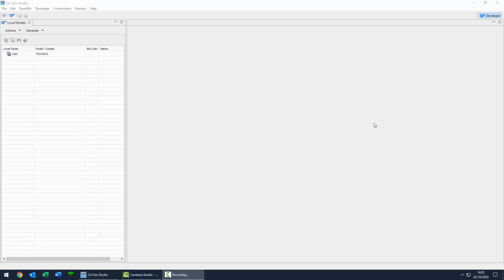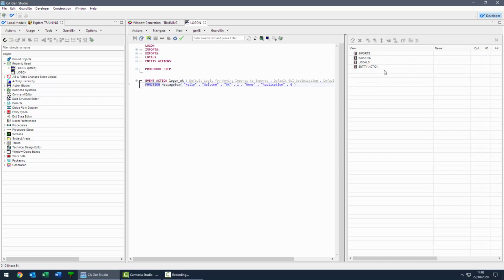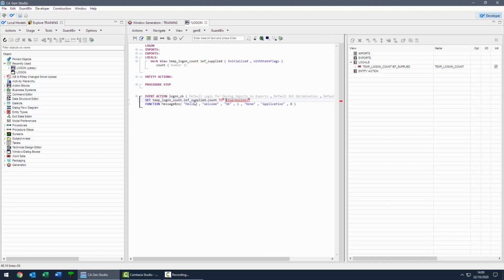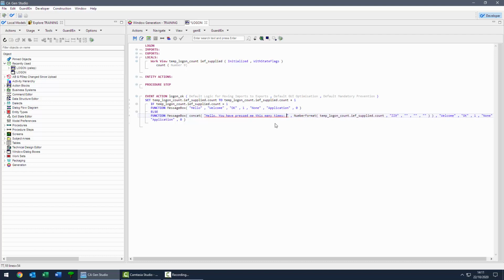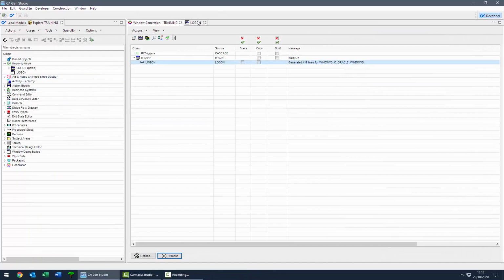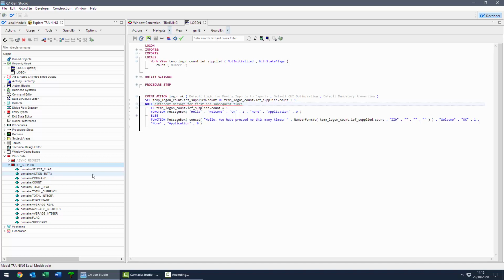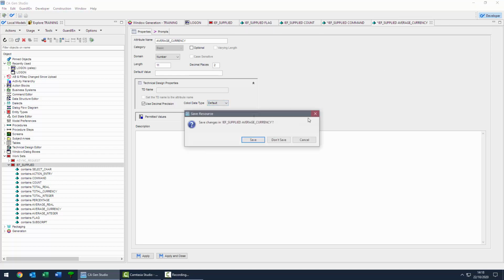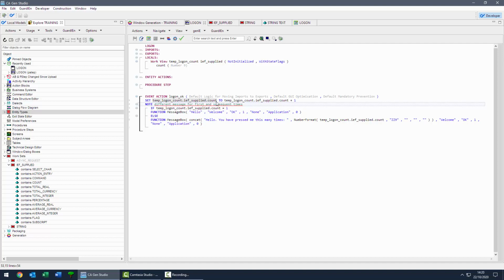Module 2 - Introduction to Views and Worksets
Introduces the concepts of views which allow an action diagram to store and process data elements, and Worksets which are collections of attribute definitions.